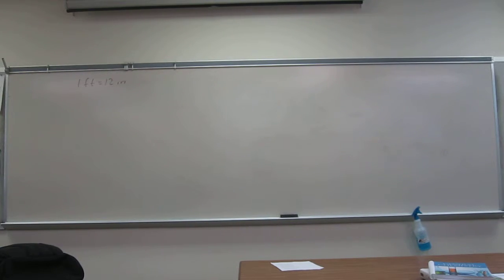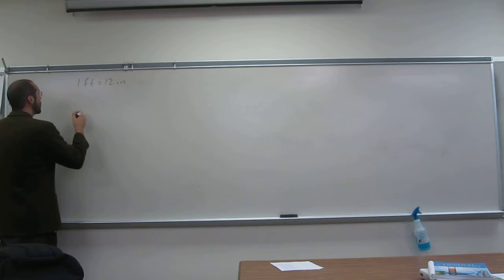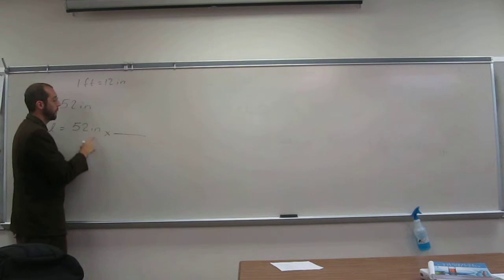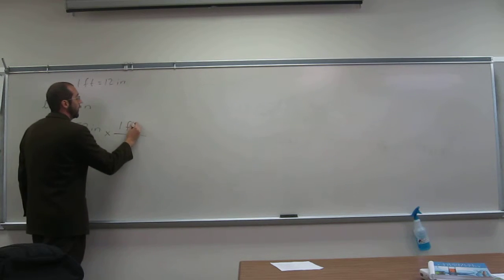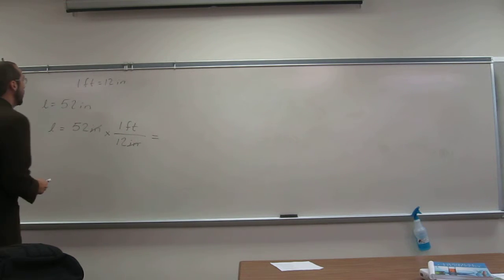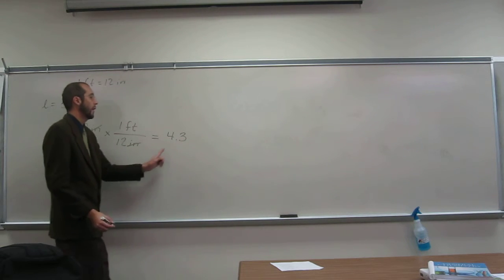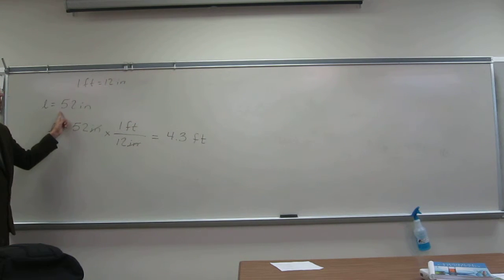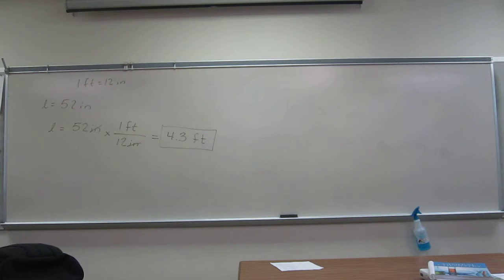Unit conversions - Inches to Feet (in to ft)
How many ft is 52 in?